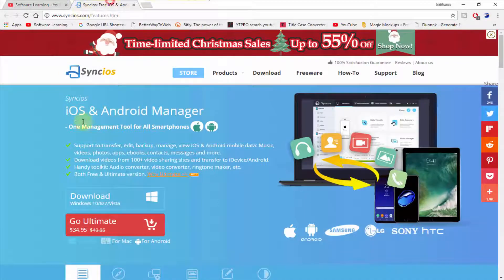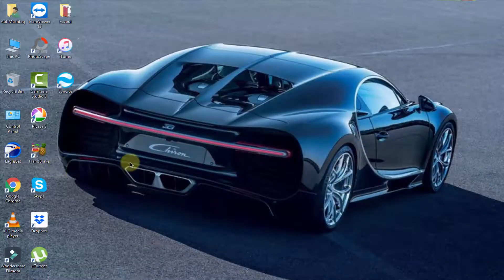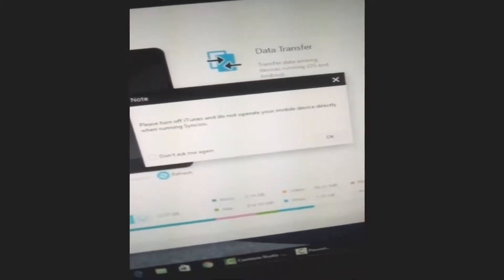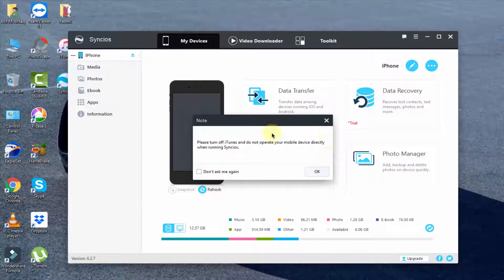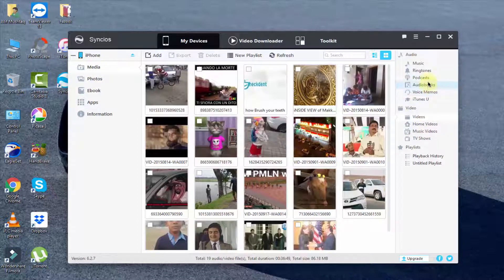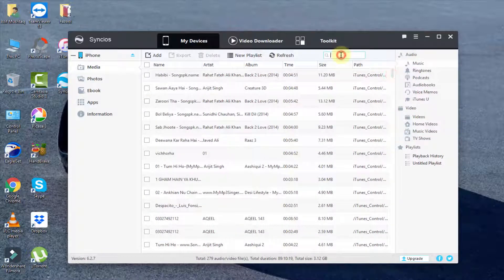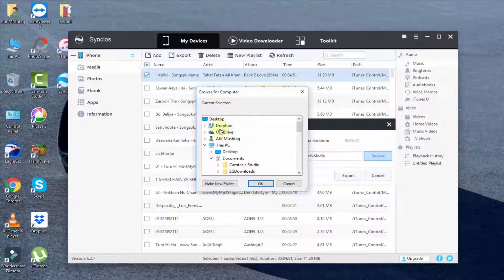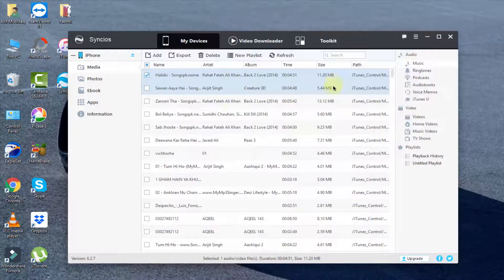How to Transfer Files From PC to iPhone Without iTunes - Latest Tutorial 2018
▶ More Videos Must Watch :)